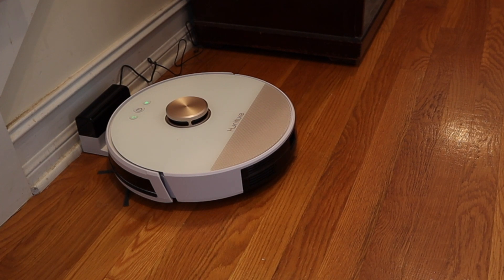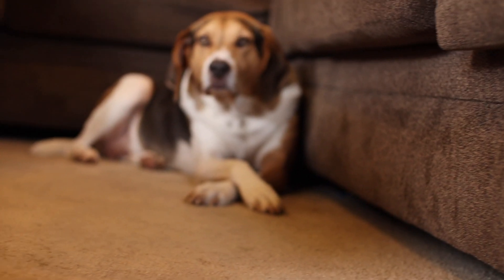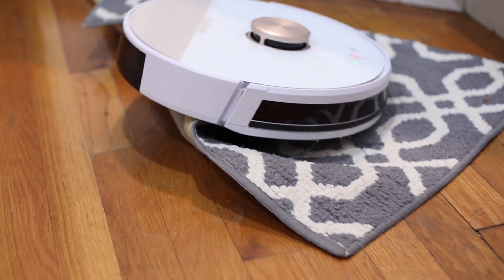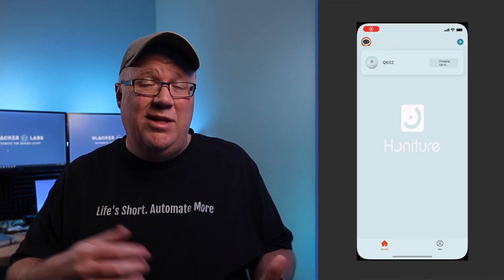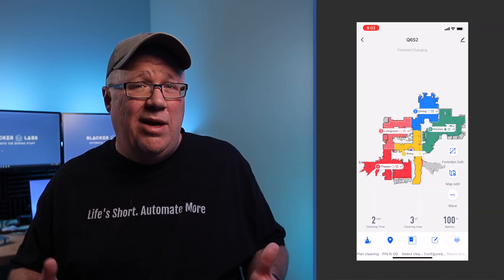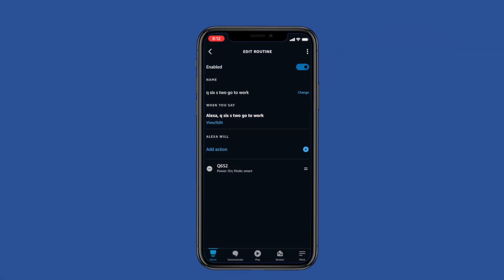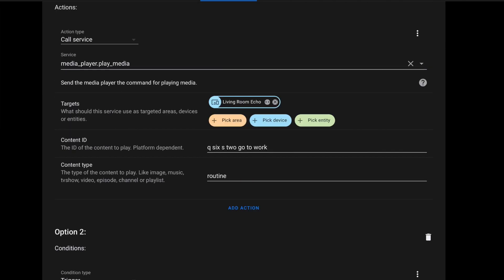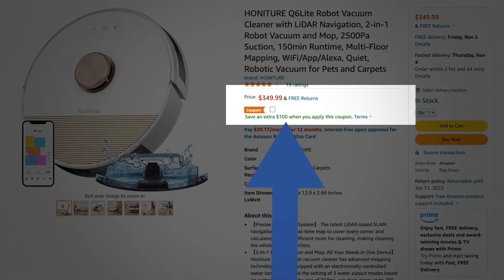The Honiture Q6 Lite Can be controlled by Home Assistant!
In this video I review the Honiture Q6 Lite Robot Vacuum and we get it integrated into Home Assistant.

This is vacuum doesn't have a direct integration with Home Assistant, but that doesn't keep us from being able to automate it with a Home Assistant automation.

Video Chapters:
00:00 - The Honiture Q6 Lite Can be controlled by Home Assistant! - Intro
01:00 - Honiture Q6 Lite Features
03:55 - Whats Wrong with the Honiture Q6 Lite
06:41 - Add the Honiture Q6 Lite to Home Assistant
10:07 - Final Thoughts